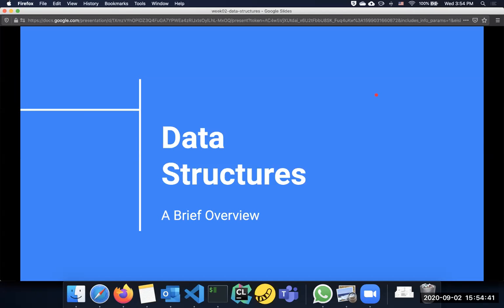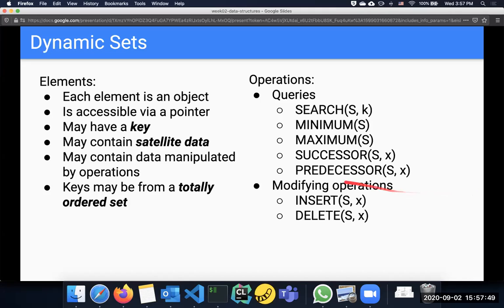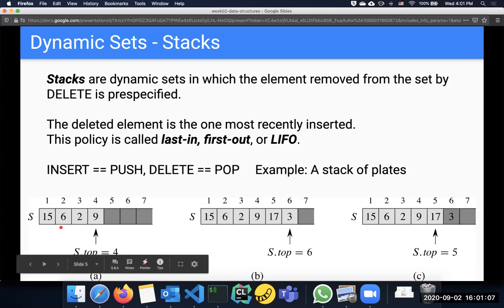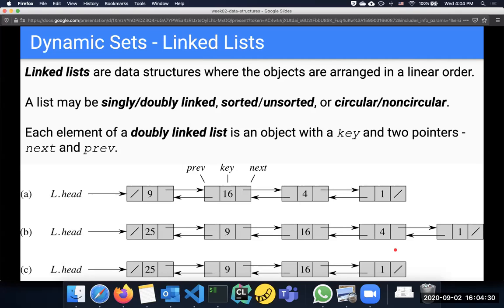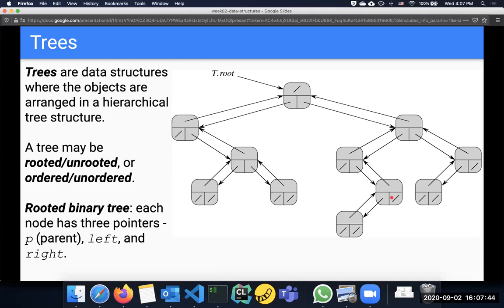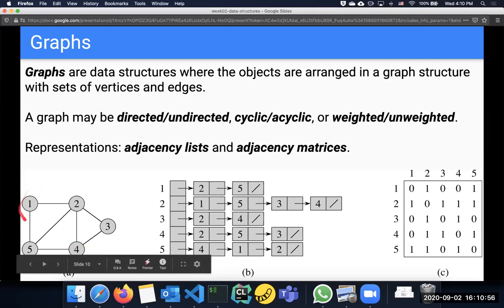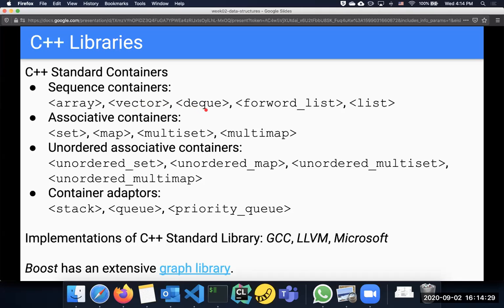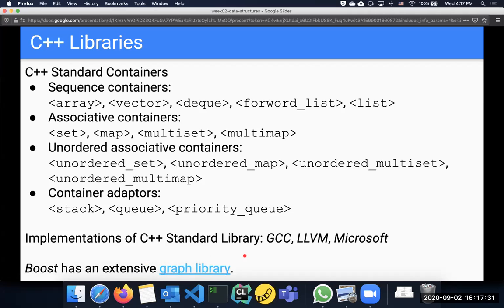Data Structures: A Brief Overview